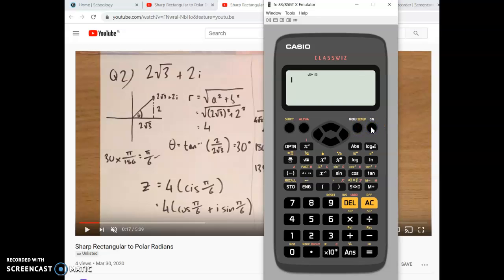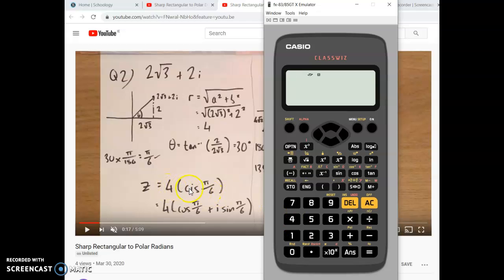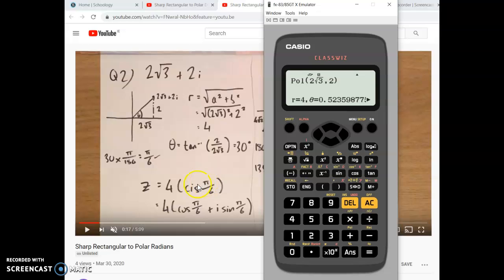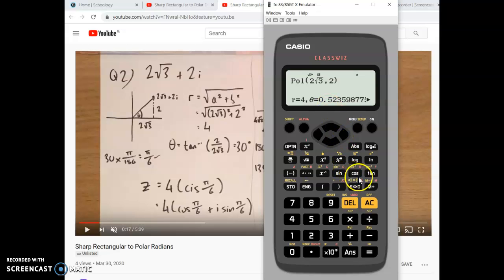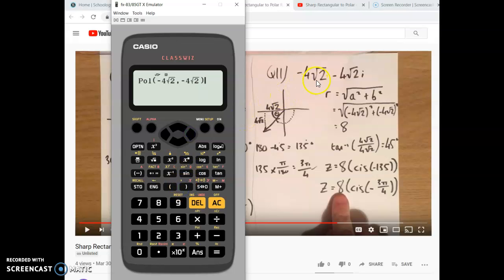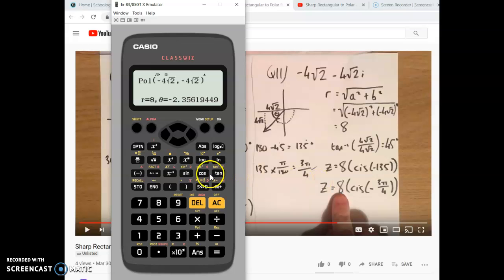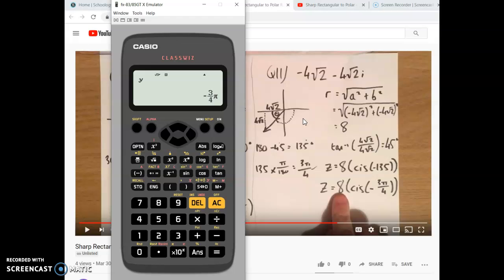LCHL Complex Numbers - Casio Rectangular to Polar Radians